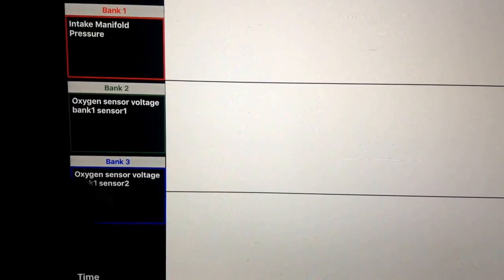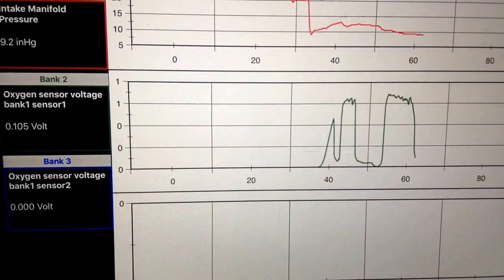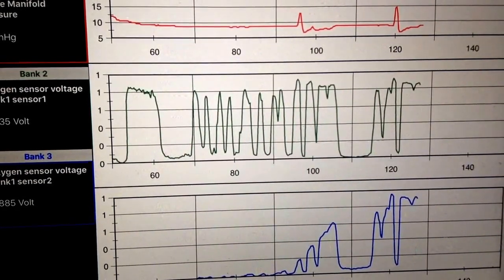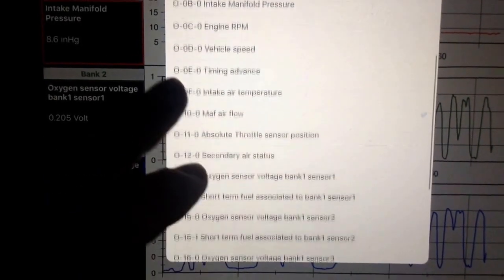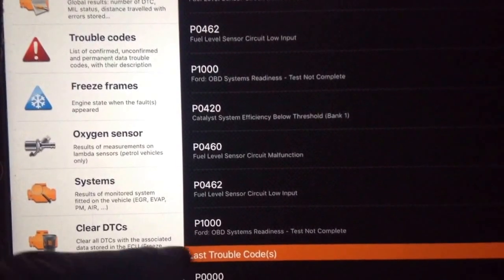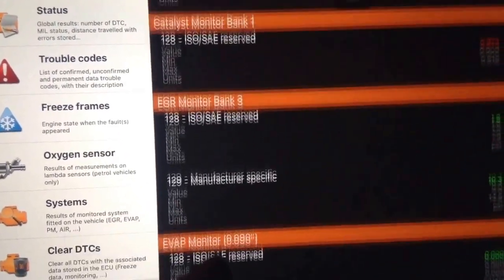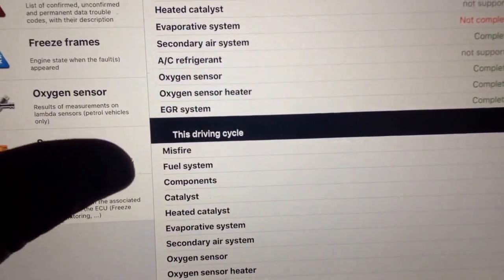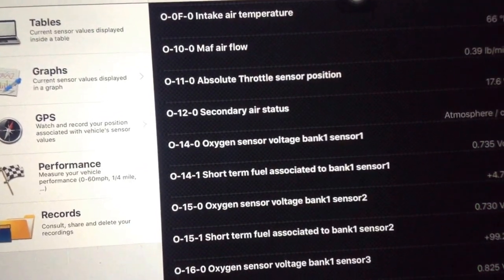OBD P0420 diagnostic code for catalytic converter; Ford Focus 2004; live read Oxygen sensor; Outil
I admit that I'm a little confused by all these figures. they don't quite make sense to me.